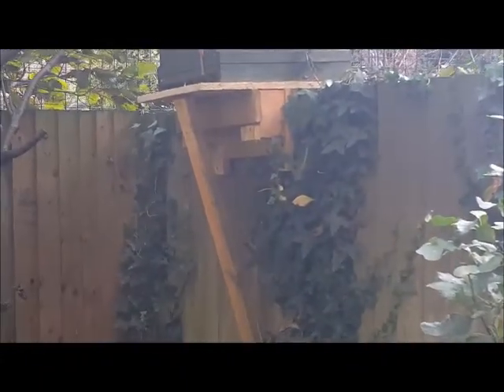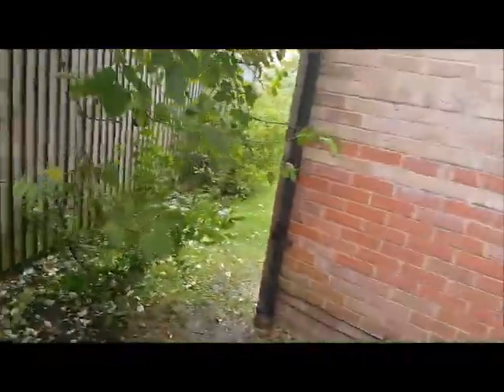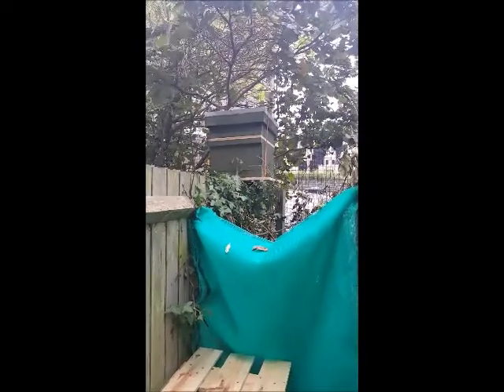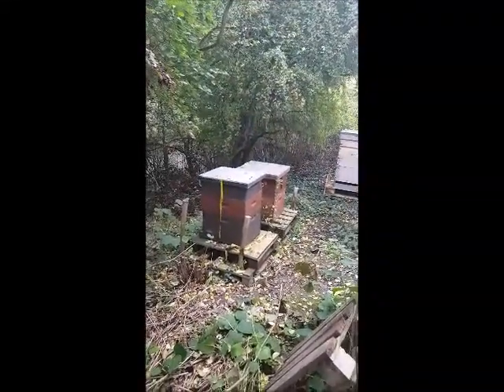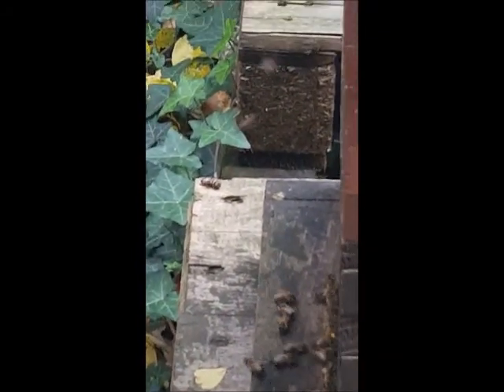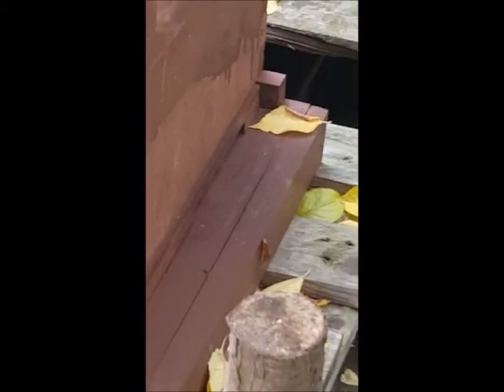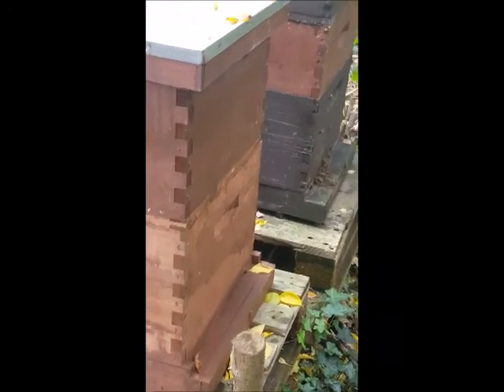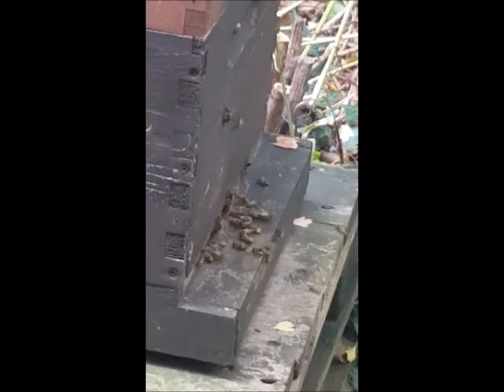more bee stuff